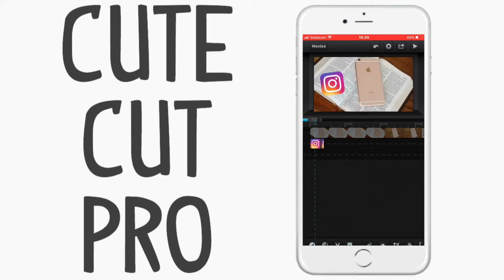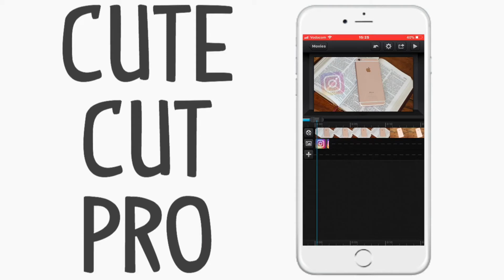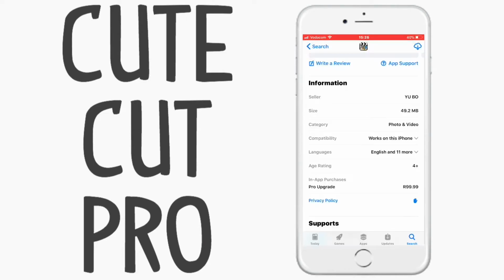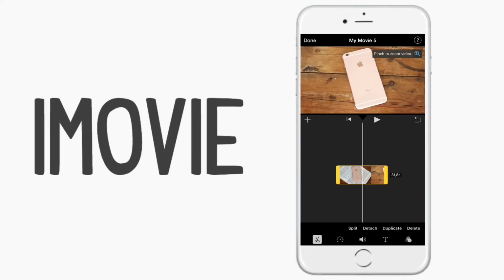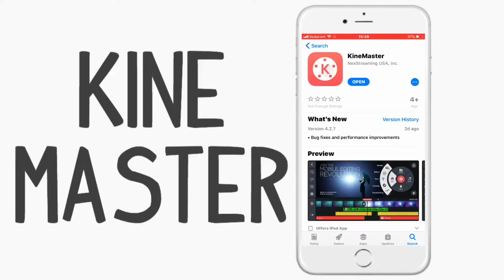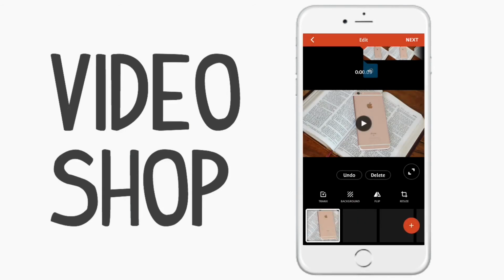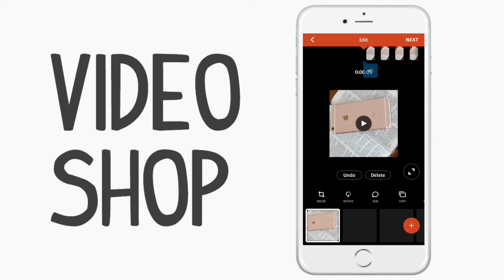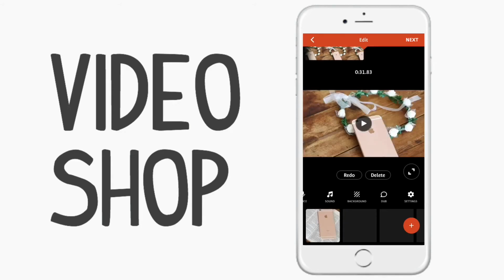Top 5 Video editing apps for iPhone | Tech Videos | Kayla’s World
In this video I’m going to be talking about my top 5 video editing apps for iPhone. Hope you enjoy!

FAQ:
iMovie
What do you use to edit your thumbnails?FotoJet / PicMonkey
What camera do you use? Canon 750D / T6i
Where do you live?

♡♥BE WEIRD AND BE PROUD OF IT ♥♡

Hey guys what is up it's Kayla! I am 15 and absolutely love making videos! I love doing all kinds of techy, nerdy videos but I also love the occasional normal lifestyle video. I have a passion to help, inspire and make others happy. I am also a disciple in training and love Jesus and that is very important to me. I also like to be myself and be weird even if it is tough sometimes. And remember: BE WEIRD AND BE PROUD OF IT! Love you guys ♡ Bye!